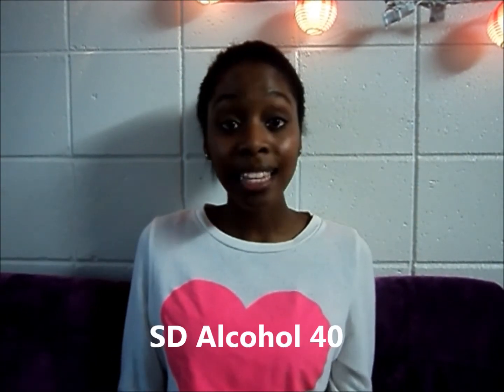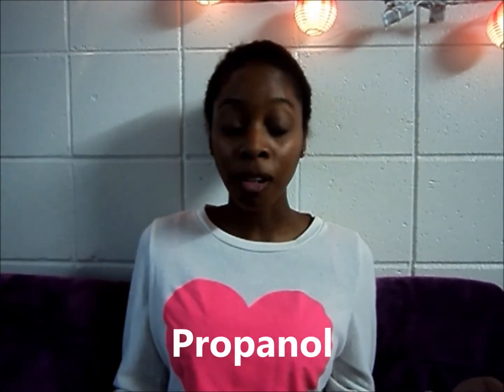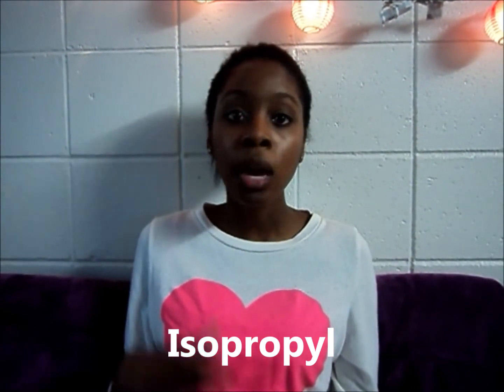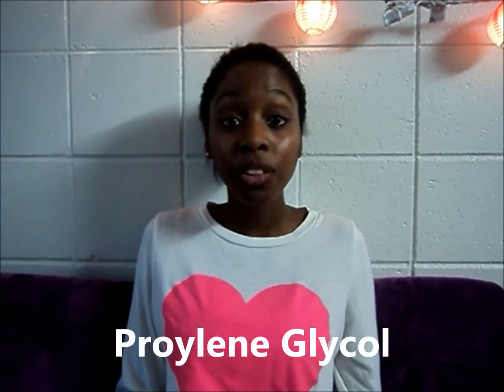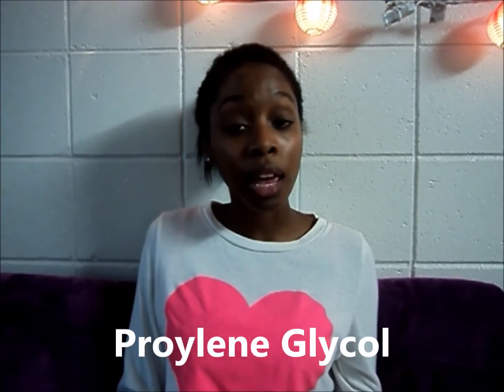Ingredients in Your Hair Products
Read Me!!!

Here are a list of the ingredients below in case you missed them:
Sulfates: Sodium Lauryl Sulfate
Petroleum & Mineral Oil
Alcohol:
Bad- SD Alcohol 40, Ethanol, Propyl, Propanol Isopropyl
Neutral- Benzyl Alcohol, Propylene Glycol
Good- Lauryl Alcohol, Cetyl Alcohol, Myristyl Alcohol,Behenyl Alcohol